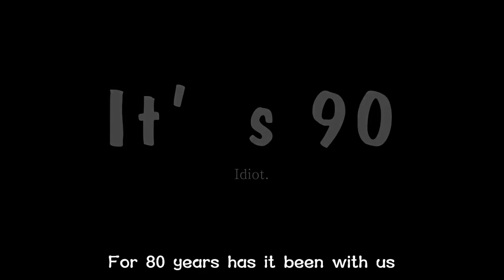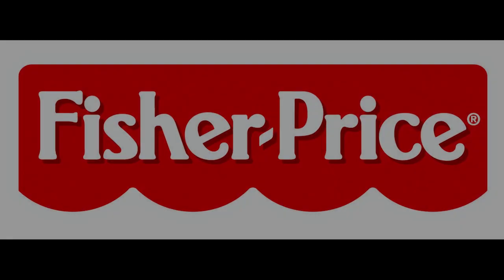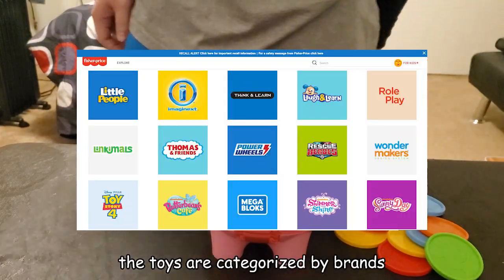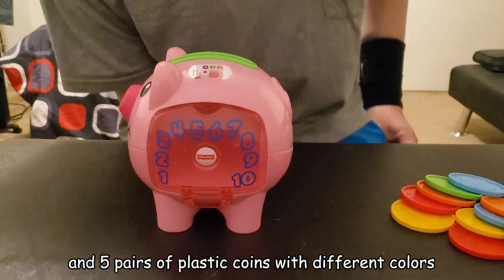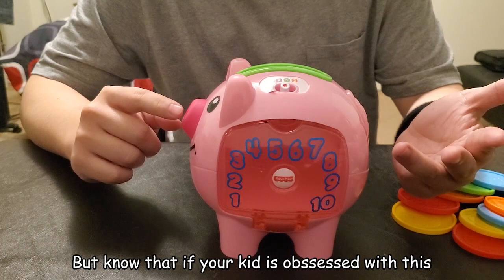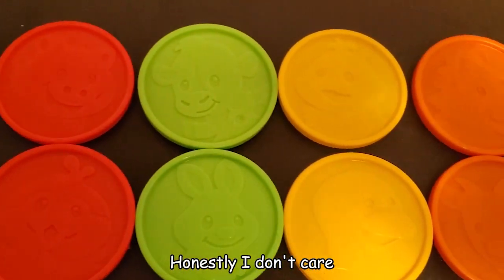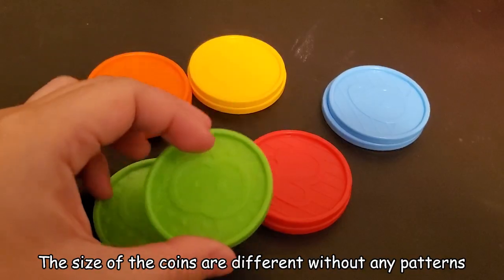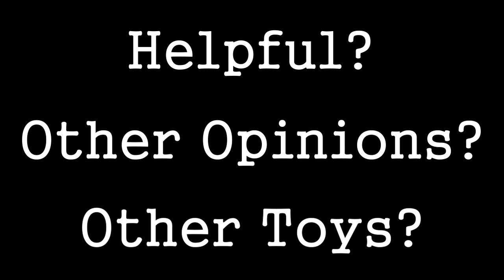TOY REVIEW 1 (ENG ver.)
The latest model's called Laugh & Learn™ Count & Rumble Piggy Bank